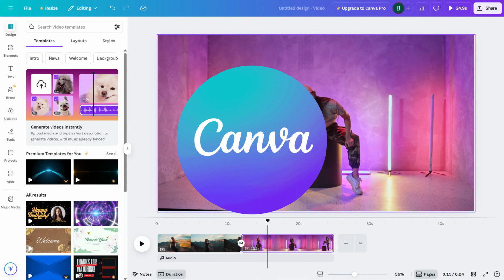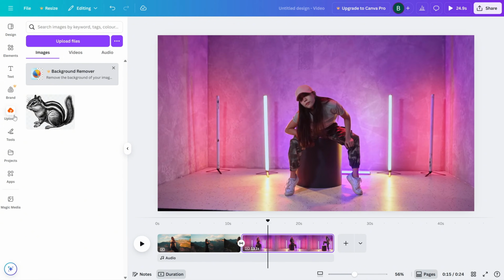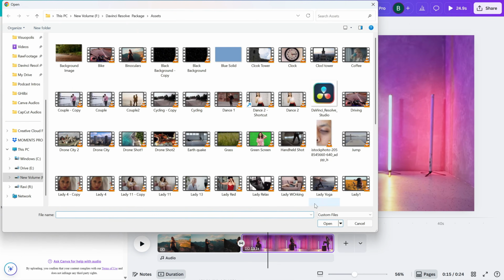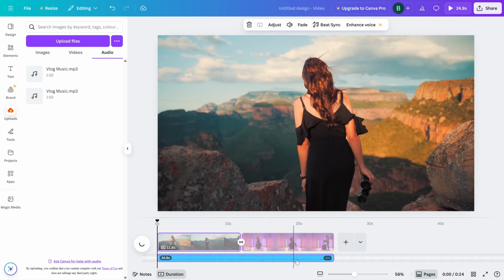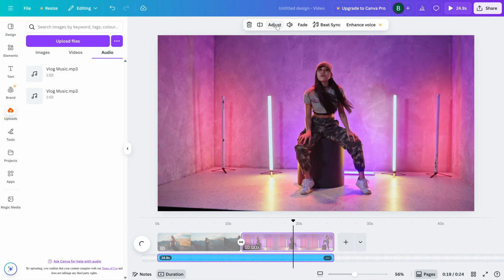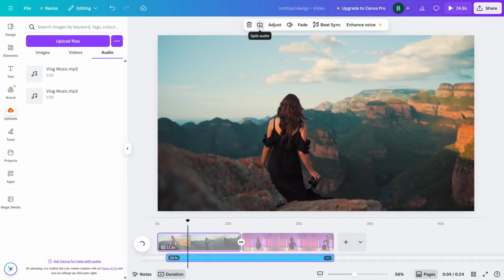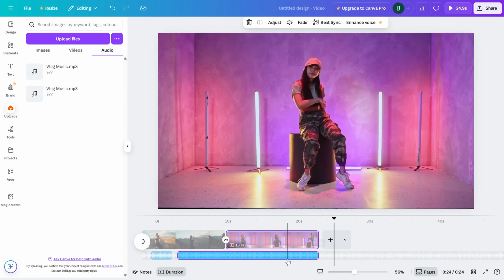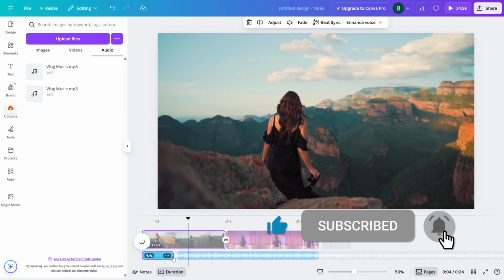How to Add Background Music in Canva Video Editor - Lesson 06 Canva Video Editing Tutorial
Want to make your video more engaging with background music? In this tutorial, you’ll learn how to add, trim, and adjust music or sound in Canva using the timeline and toolbar. Let’s make your video sound as good as it looks!

Steps to Add and Adjust Music in Canva:

Open your video project in Canva.

On the left panel, click on Elements or use the Search bar to type in “music” or “sound.”

Browse the results and drag a music track into your project—or go to the Uploads tab to add your own audio file.

Once added, the audio appears below your video timeline.

Click and drag to move the audio where you want it to start.

To trim or split, click the audio on the timeline, then right-click and choose Split, or use the top scissors icon.

To adjust volume, select the audio and click the Volume icon on the top bar to increase or decrease it.

For fade-in and fade-out, click the Audio options on the top bar and toggle the fade settings.

Play the video to preview